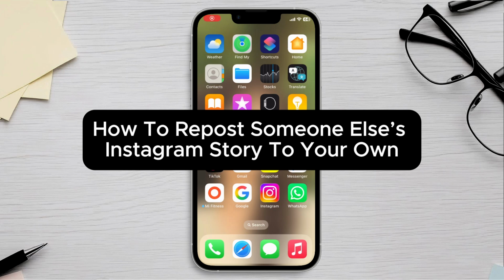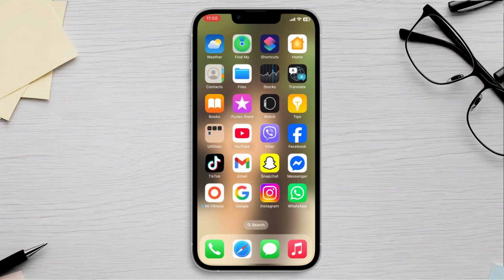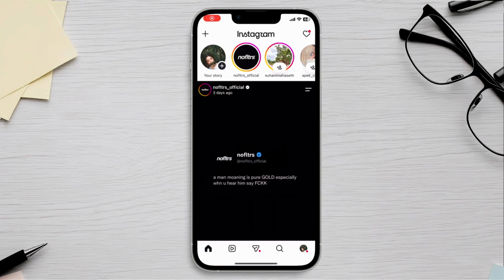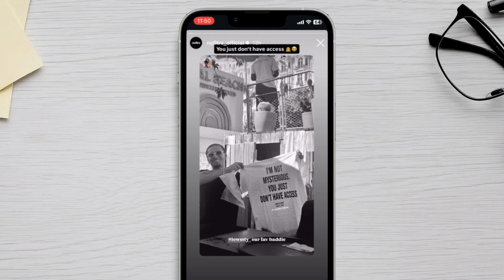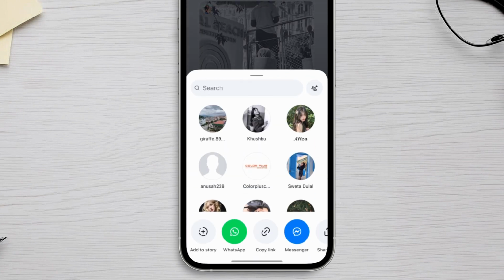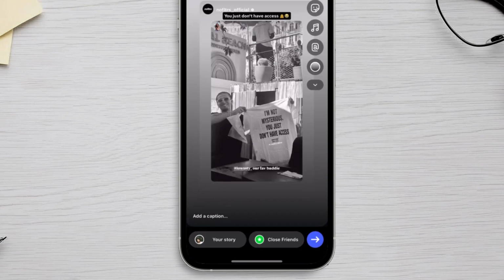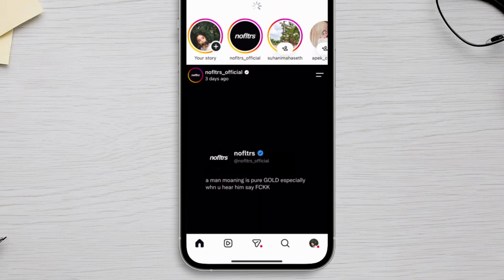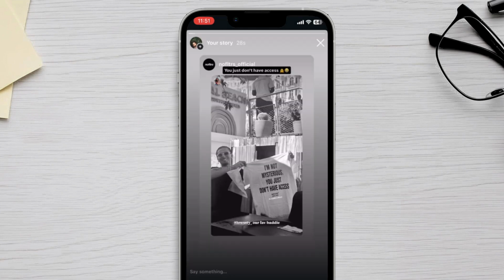How To Repost Someone Else’s Instagram Story To Your Own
How To Repost Someone Else’s Instagram Story To Your Own is a simple step-by-step tutorial showing you how to repost someone else's Instagram story to your own story. In this video, you'll learn how to repost someone else's Instagram story to your own, including how to repost someone's Instagram story to your story directly from Instagram. Whether you want to share a friend's story or repost someone else's Instagram story, this guide will show you the steps you need to follow.

Timestamps:
0:00 Introduction
0:20 How to Repost Someone Else’s Instagram Story
1:14 Outro